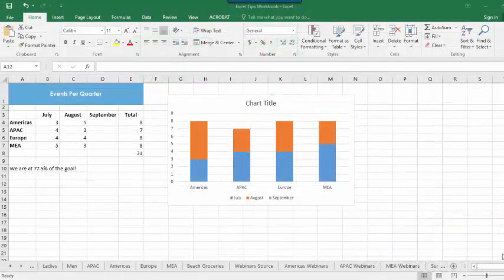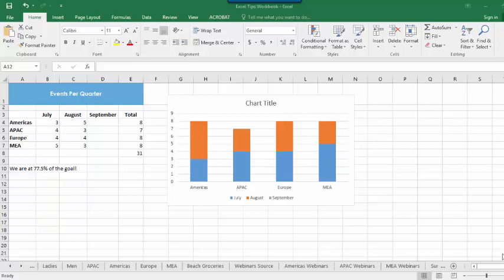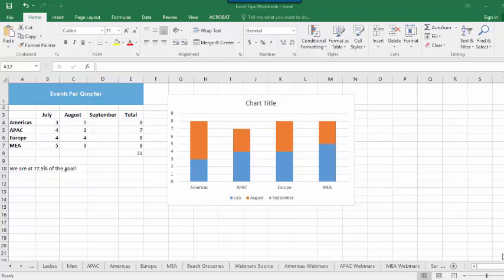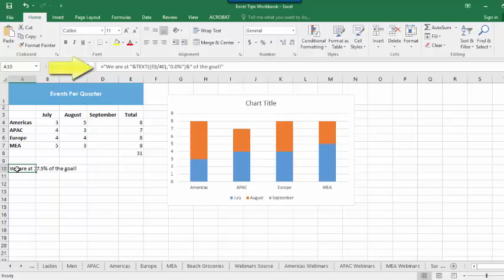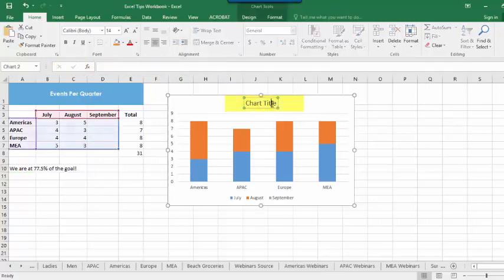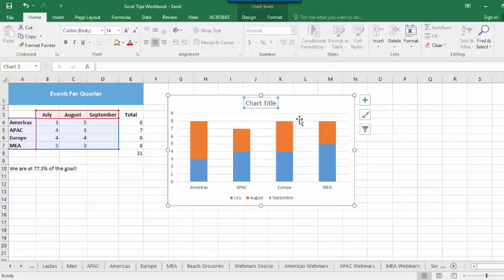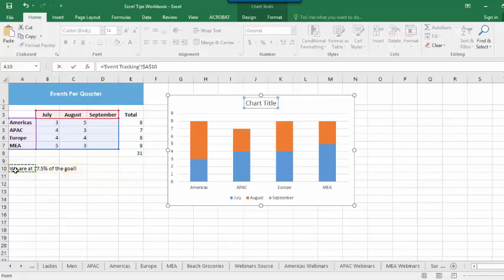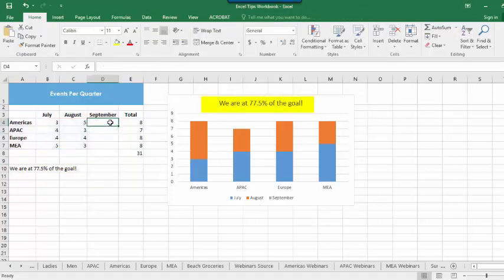Excel Tip: Populate a Chart Title from a Cell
Did you know you can tie a chart title to a calculation within your worksheet? Try this quick two-step process for a dynamic chart title.